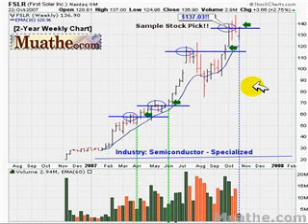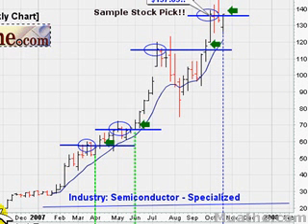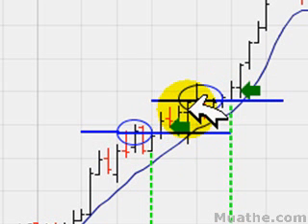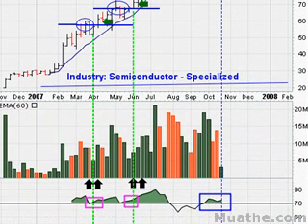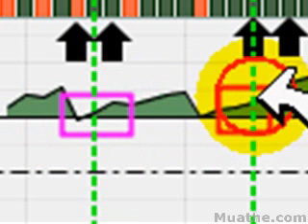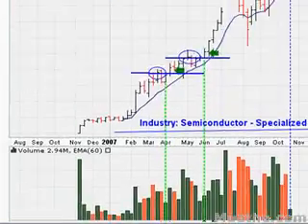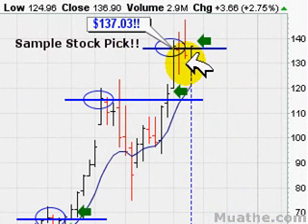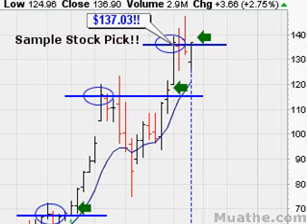HOT Breakout Stocks To Watch; FSLR 10/23/2007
BRAND NEW VIDEO UPLOADED DAILY; Explosive Stocks Just Starting To Move Out Of Sideway Boring Action; TIMING IS EVERY THING... Our goal is for you to make money from day one of your purchase.

This is a list of stocks that look ready to take off at any time... Place stops below the recommended buy price... This information should not be used without first consulting your investment agent and or broker...

Today the featured stocks are;

First Solar, Inc. (FSLR)
Industry: Semiconductor -- Specialized